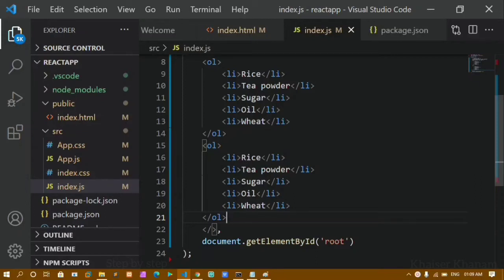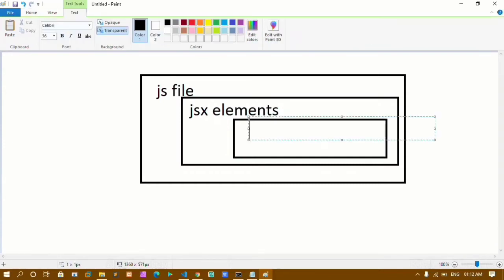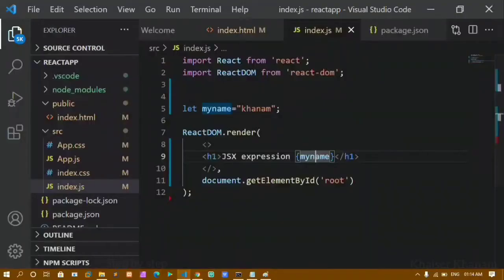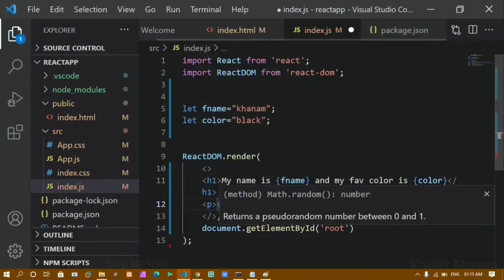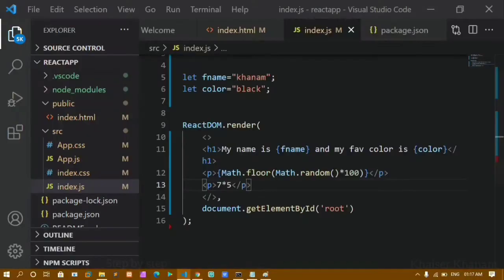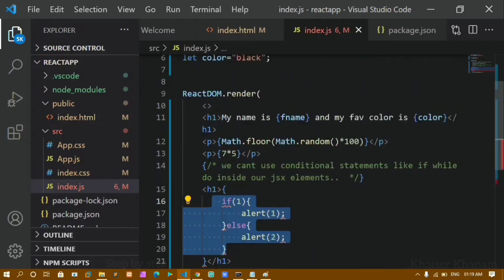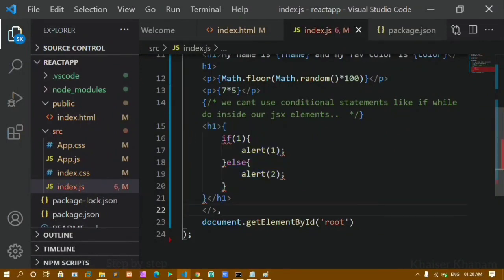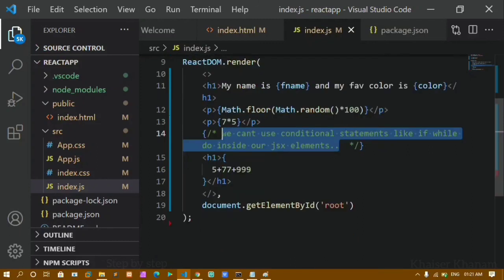#8. JSX expression || JavaScript Expression in React.